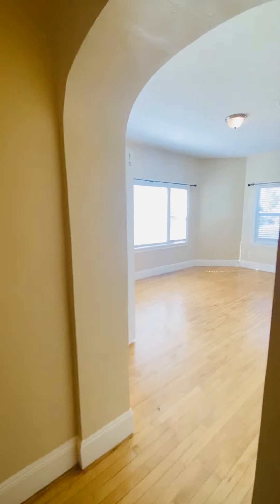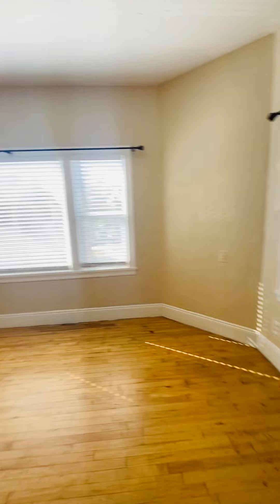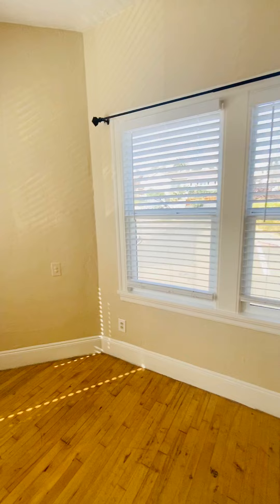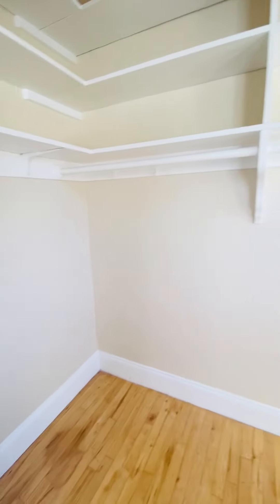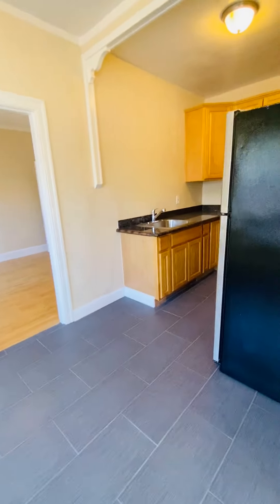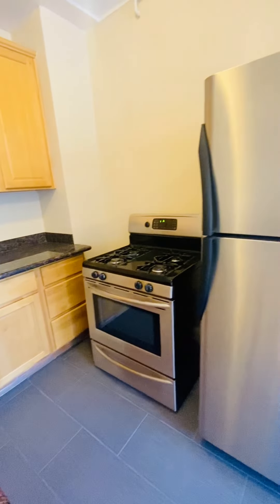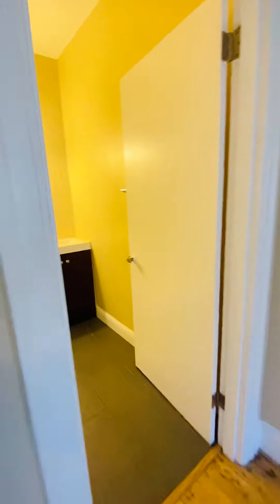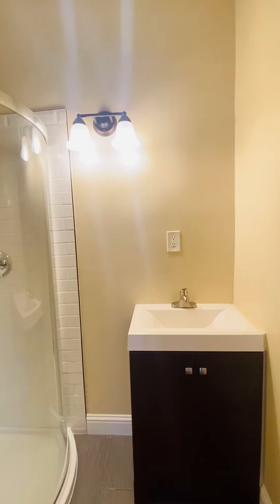Spacious Updated Sunny 1 bd near Mills College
Enjoy beautiful views of the hills and lots and natural light in this thoughtfully updated corner apartment just blocks away from Mills College & Holy Names University in Maxwell Park Neighborhood. Great hiking in nearby Redwood Regional Park. Close to the Oakland Zoo and the Laurel shopping and dining district and easy access to the 580 Freeway. Less than 10 minute drive to Coliseum or Fruitvale BART stations.

Apply online at Myerhoff.appfolio.com/listings

Posted by Laura Shy at Myerhoff and Associates (BRE: r01866318)